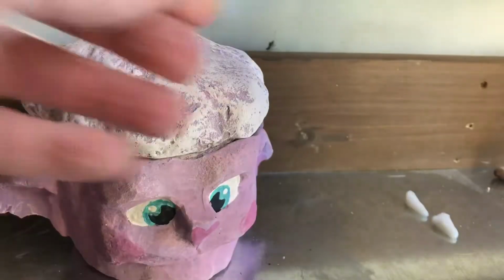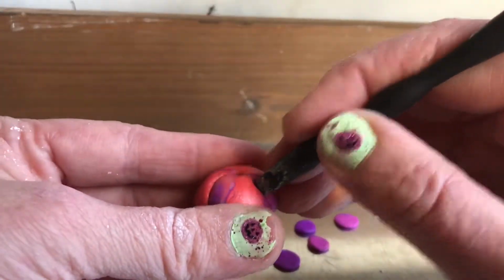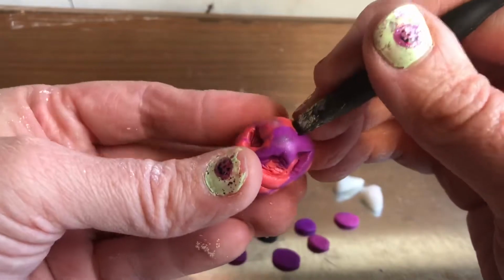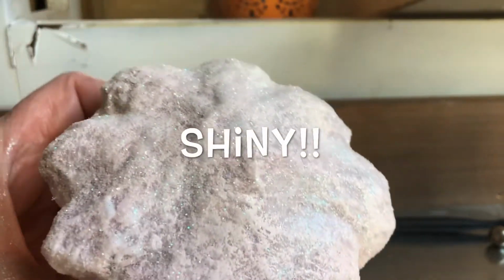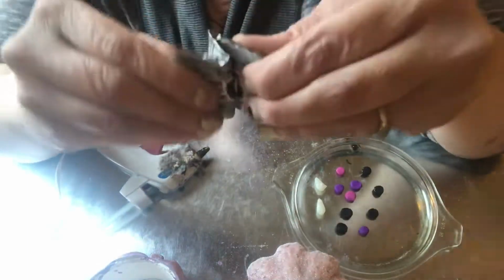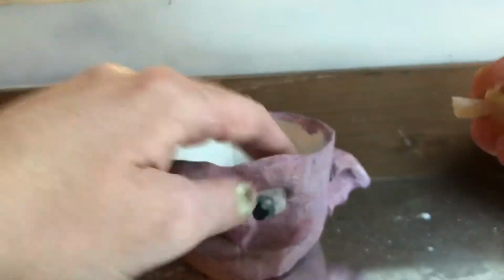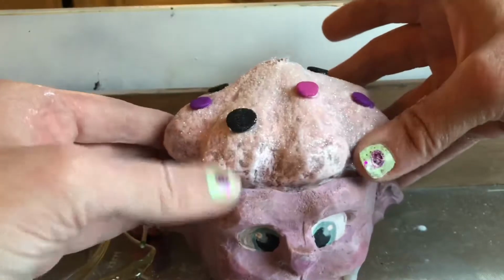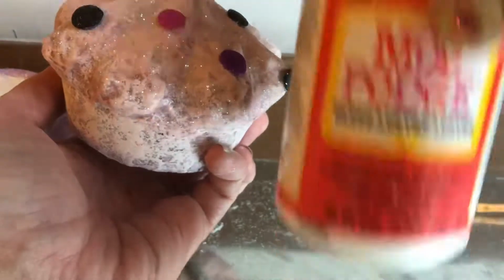DIY Paper Mache Clay Valentines Day Cupcake Sanding Paper Mache Clay And Painting Tips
DIY paper mache clay Valentines Day cupcake sanding and painting tips. This is the second part of a 2 part series on how I make my paper mache clay cupcakes. In this video I will go over the process for how I make sand my paper mache clay sculptures, some tips and tricks for painting paper mache clay, and I will show you how I sculpt the clay accents for my paper mache clay cupcakes.